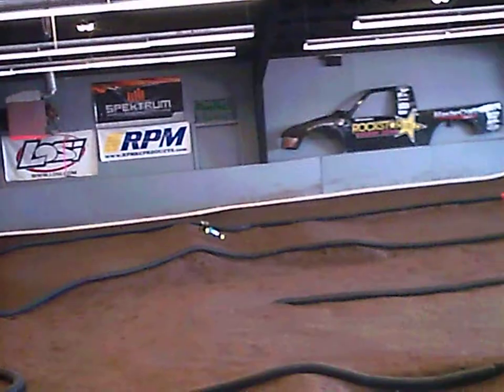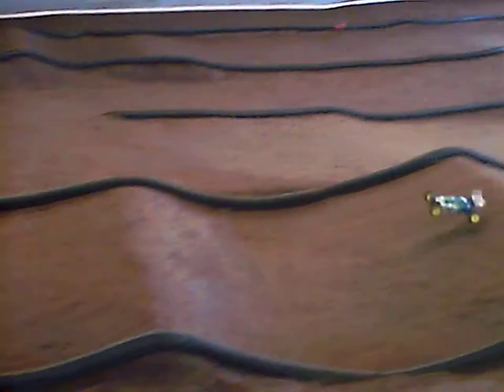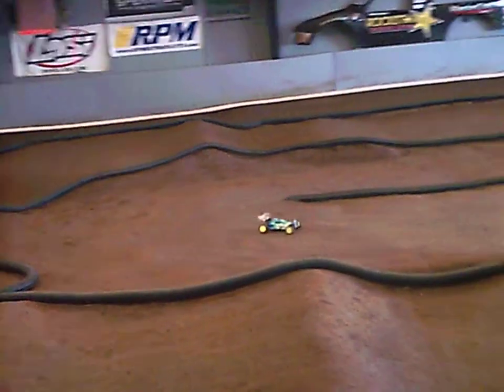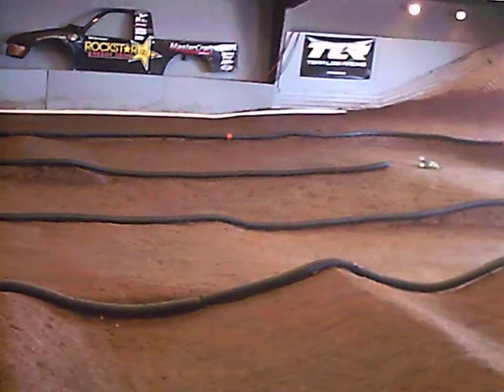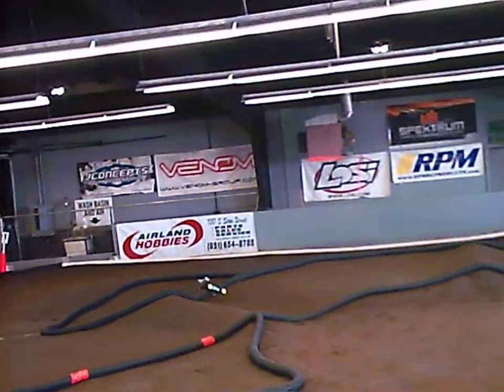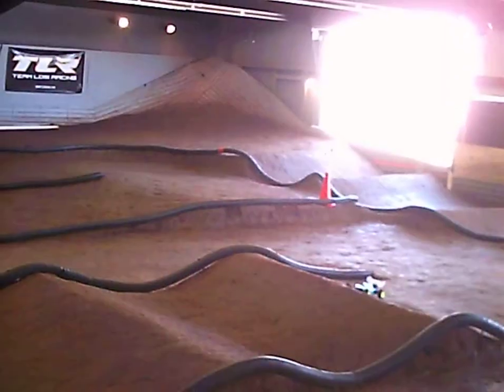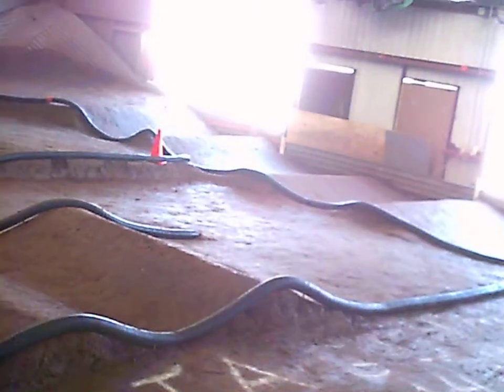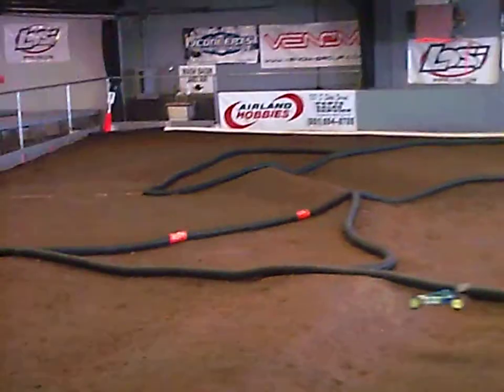Airland2 05-03-2012.AVI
Playing at Airland Hobbies Hobbies track in San Jacento, California